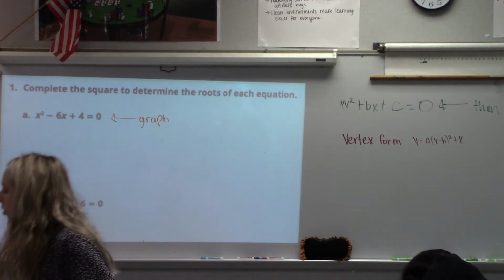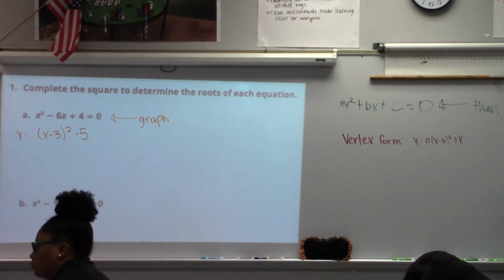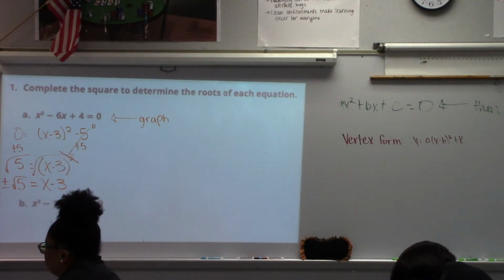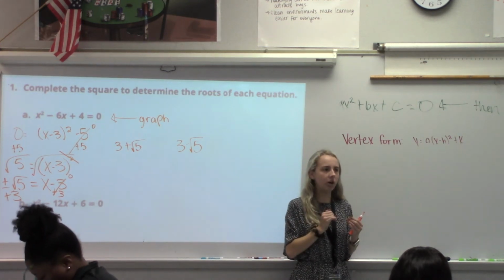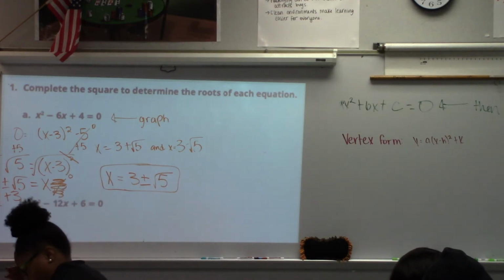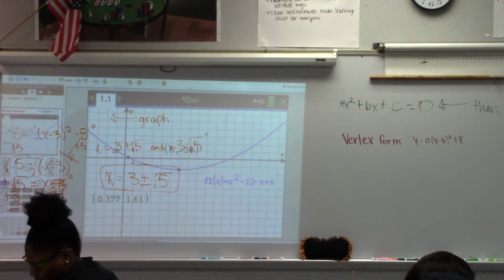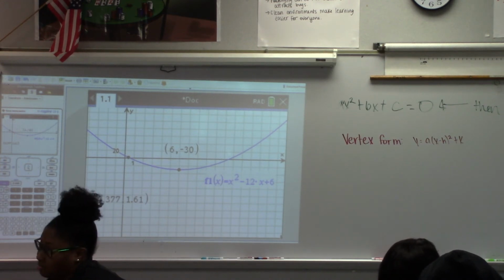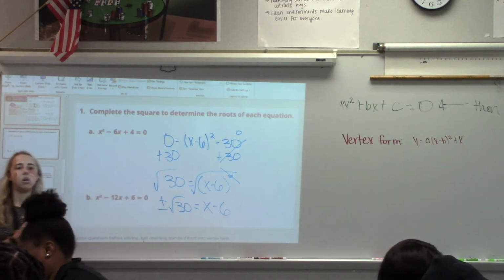April 18th pt 3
0:00-6:20 1a Rewriting standard form into vertex form to solve quadratic equations. Whole class discussion.
6:20-9:20 Checking answers graphically.

9:20-end 1b wrapping up using vertex form to solve quadratic equations.